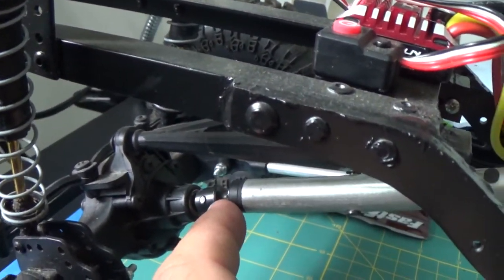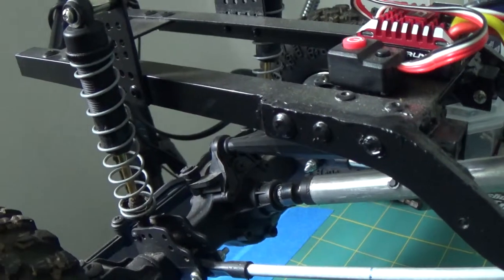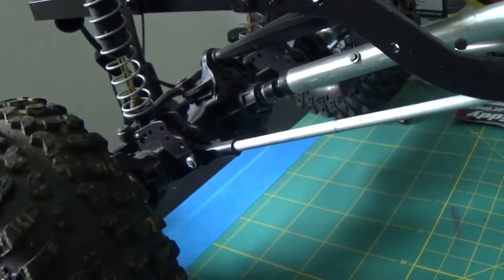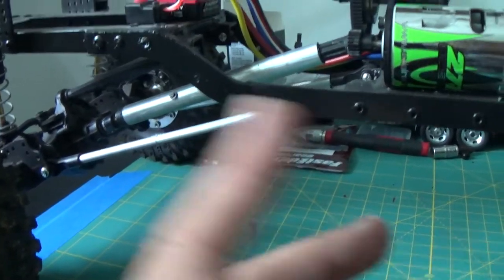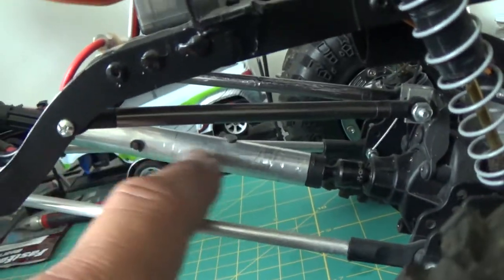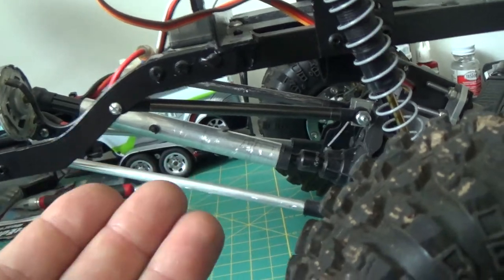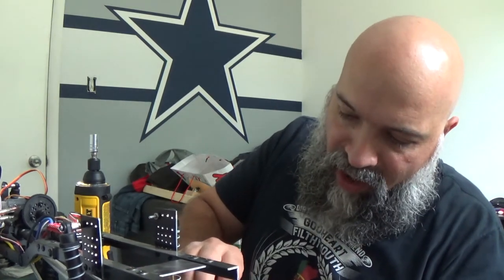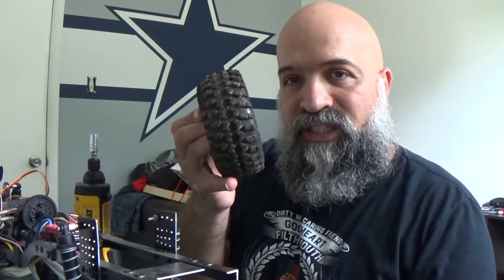1/6 scale Hummer H2 Update and Upgrade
Some one contacted me and asked what parts I used on the Hummer so in this Video I explain what parts I used to make the Hummer. And a Huge thank you to Lockeduprc for having the parts I needed for the Rear end. Hope you all enjoy the video. Any questions ask down in the comments below or hit me up on Instagram